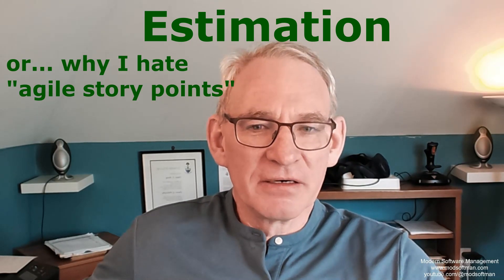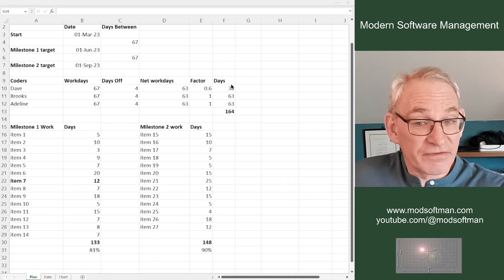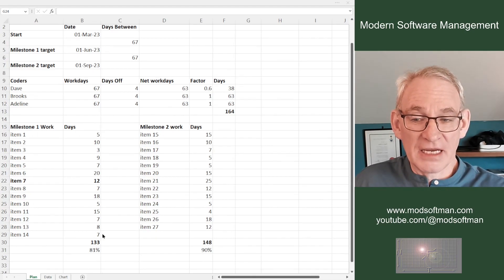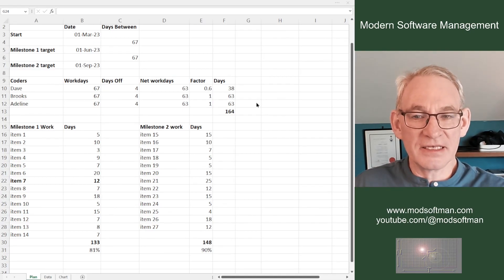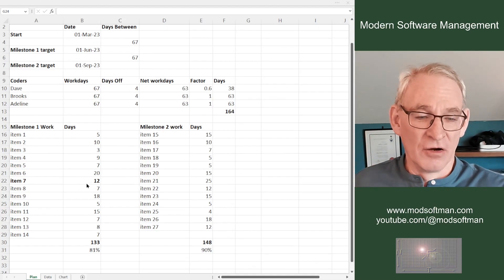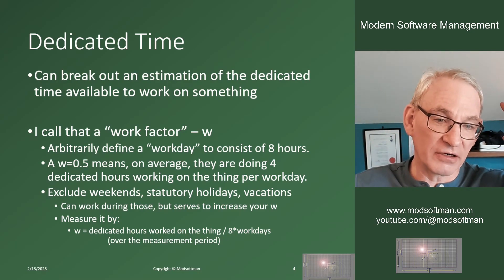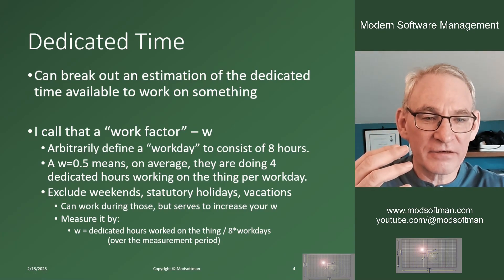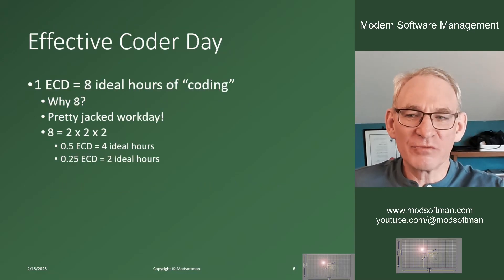Episode 2: Estimation. Or why I HATE "Agile Story Points"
A little ramble about estimations in life and in software. The importance of definition via measurement. The stochastic nature of estimates. Estimates that converge to accuracy. I feel forced to touch on the "abstract agile story point", sigh!